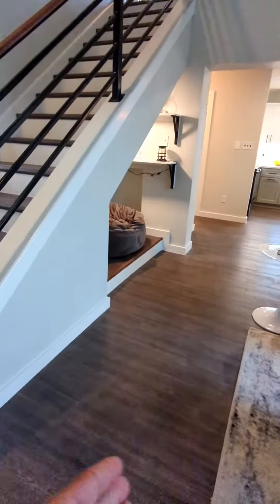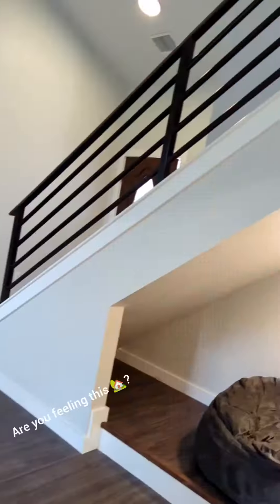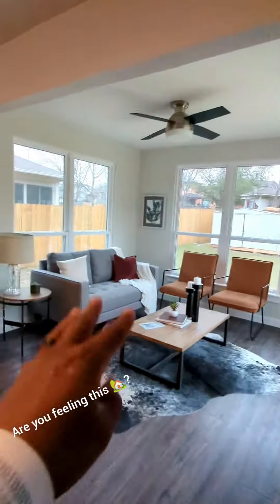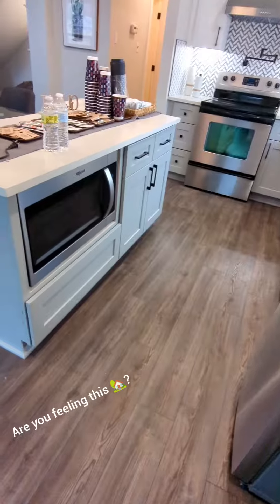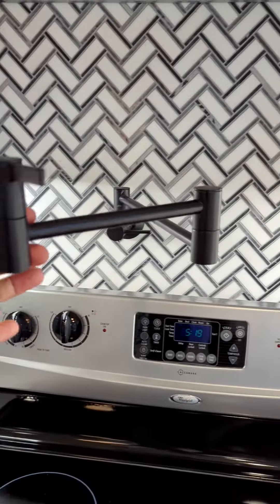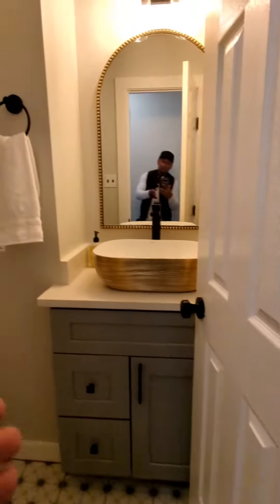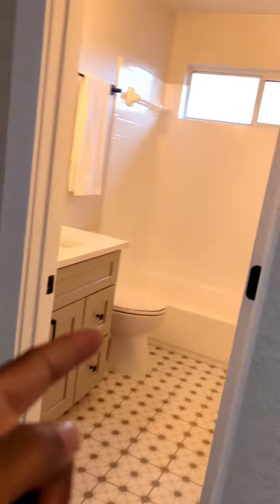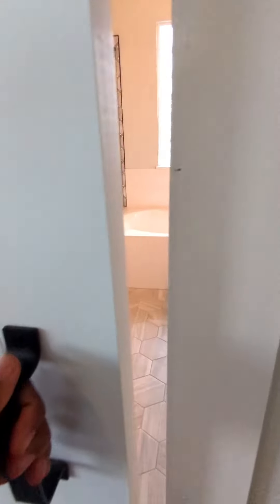This House Has 20 Offers